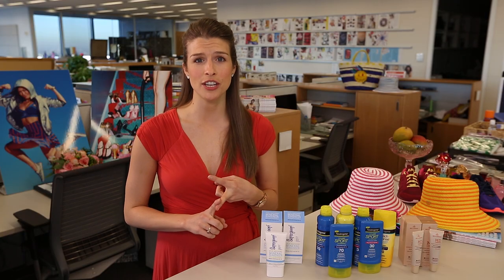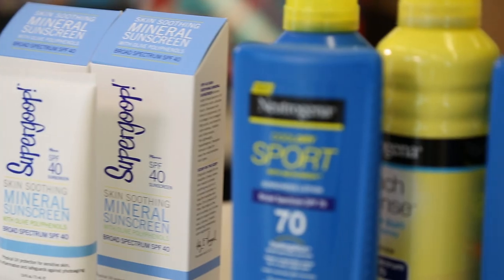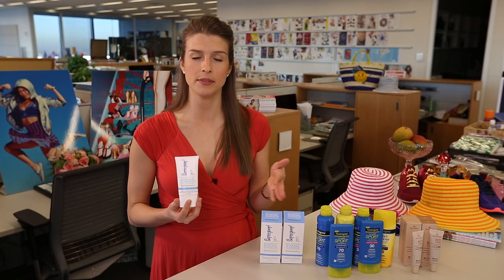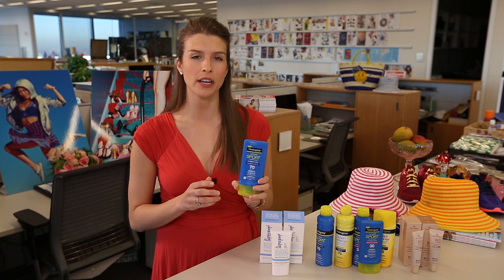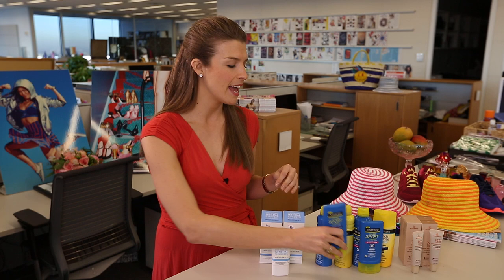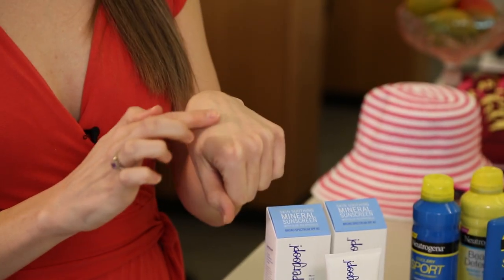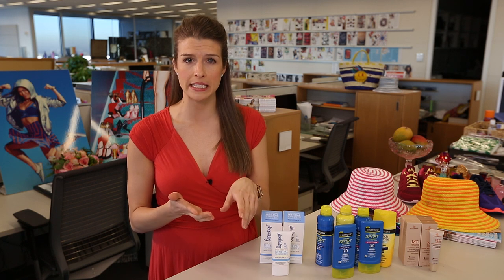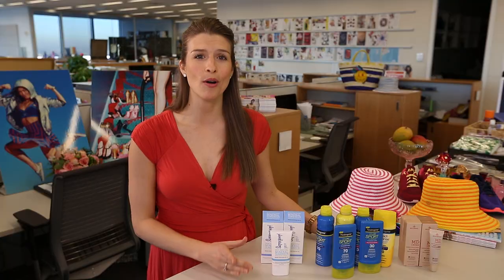The Sunscreen You NEED this Summer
With summer just around the corner we know you're taking your fave workouts outdoors! Long park runs, beach volleyball -- you name it! Just remember to practice safe sun!

Gone are the days of sticky sunblock, we've rounded up three of our faves that will keep your skin glowy -- and prevent sun damage.

Danielle reviews:
1. Supergoop Skin Soothing Mineral Sunscreen with Olive Polyphenols SPF 40, $28, supergoop.com

2. Neutrogena CoolDry Sport Sunscreen Lotion, SPF 30, $10, drugstore.com

3. MDSolarSciences Mineral Beauty Balm Broad Spectrum SPF 50, $39, sephora.com.